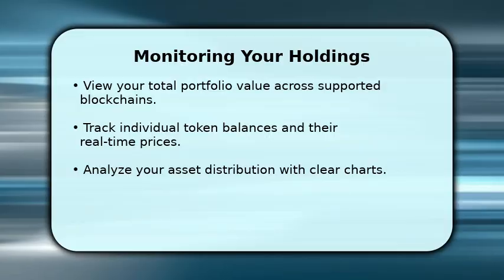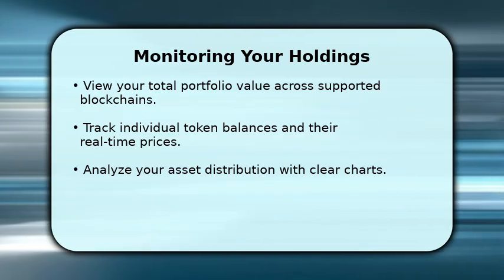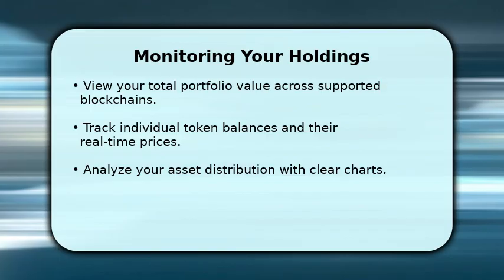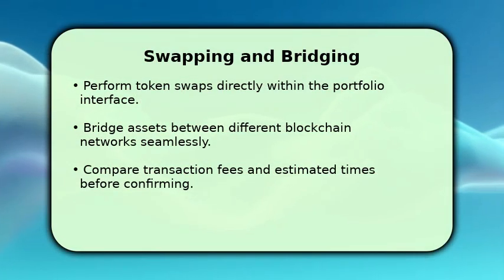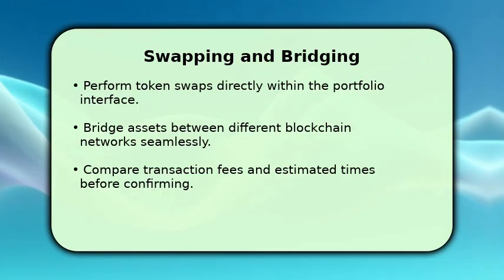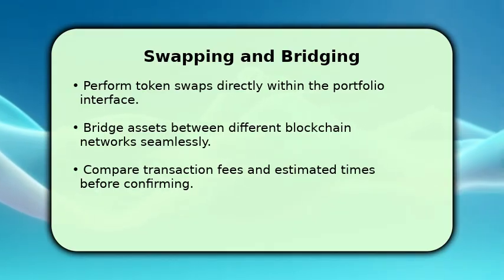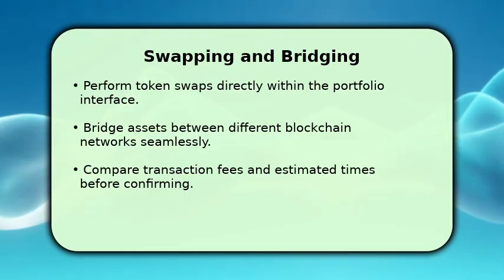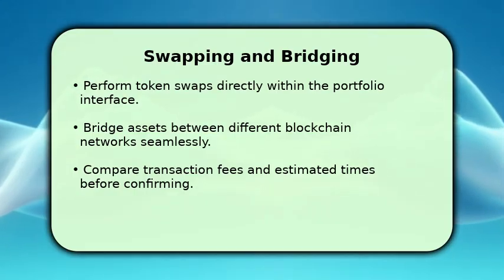How To Use MetaMask Portfolio (Updated)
▸ (s) In this video, we'll cover the step-by-step process of using MetaMask portfolio. We'll explore how to set up and manage your Ethereum wallet, including adding and removing assets, setting custom names for tokens, and more. Whether you're a seasoned crypto investor or just starting out, this guide will help you get the most out of MetaMask's portfolio feature.